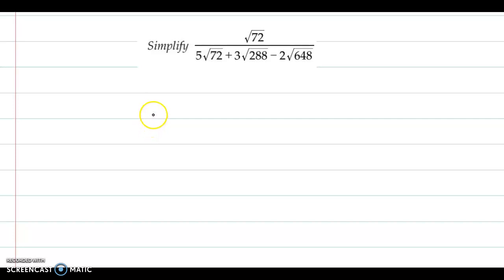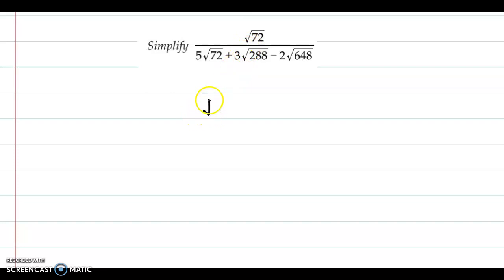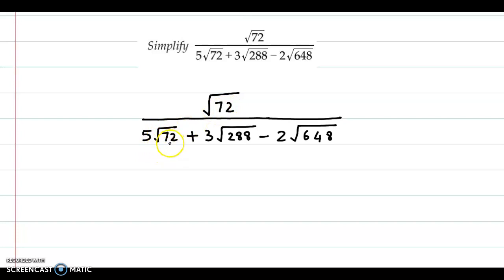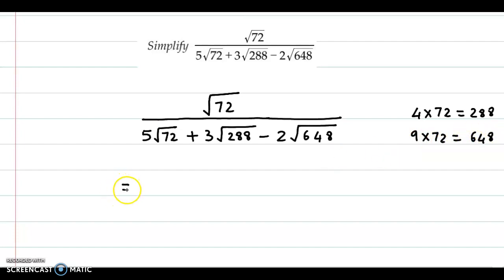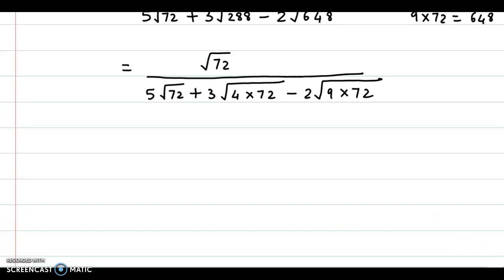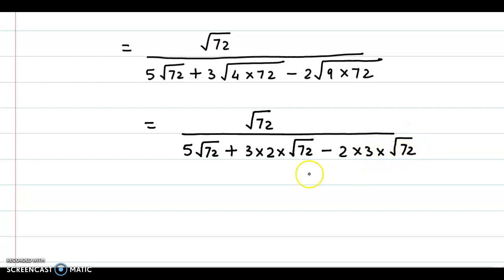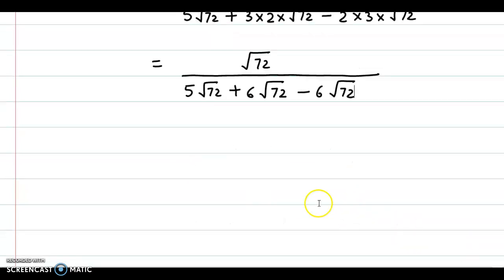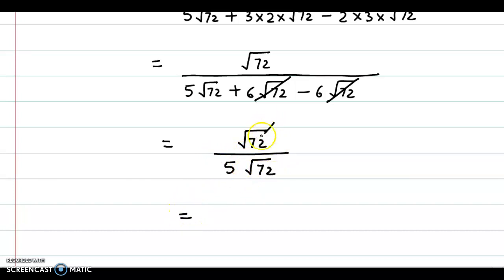Surds - Simplify the given expression